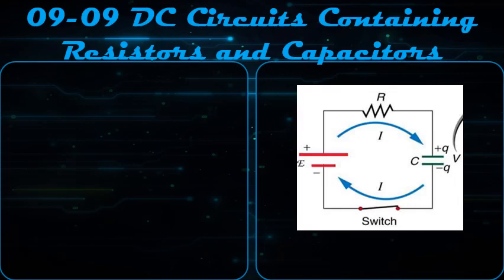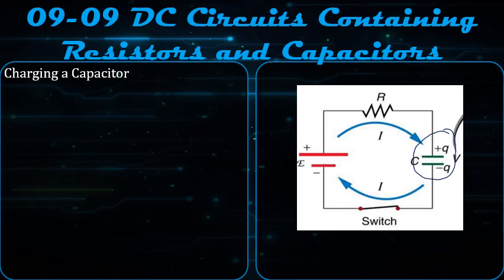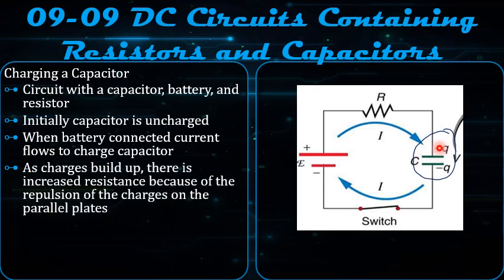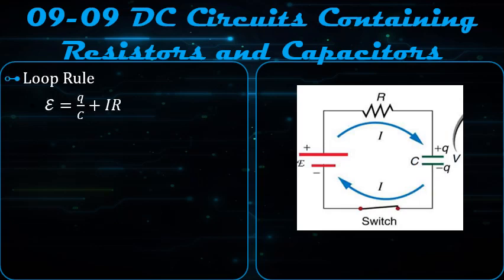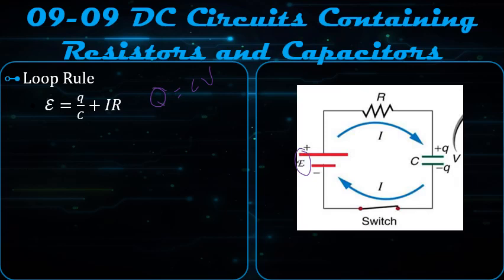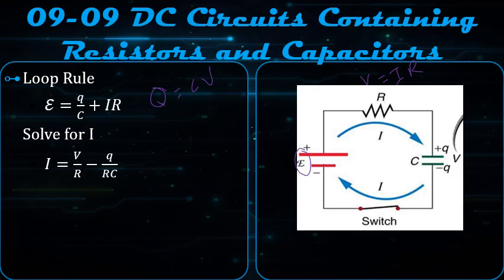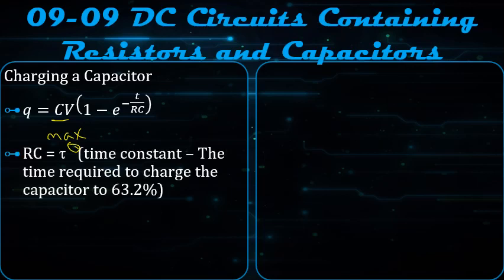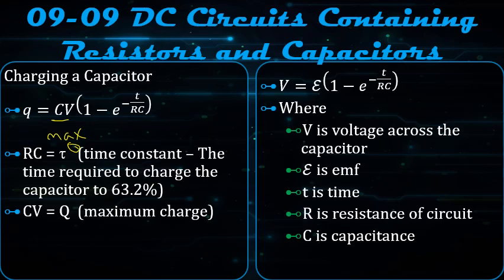Physics 09-09 RC Circuits, Part 1